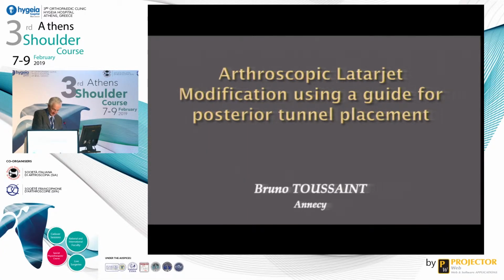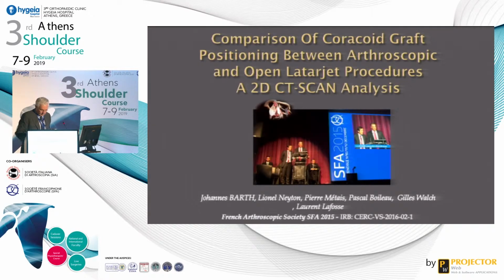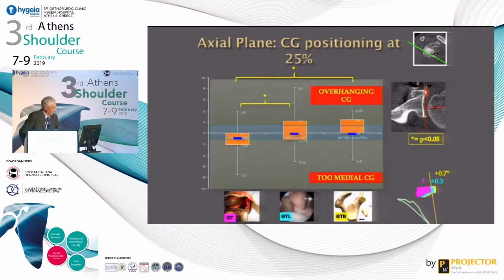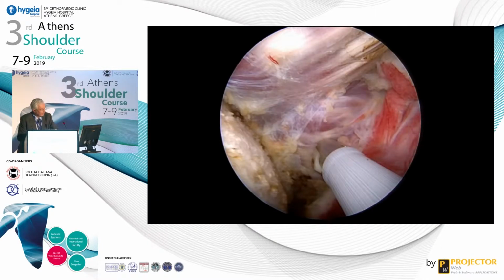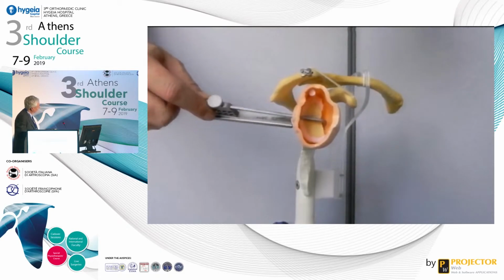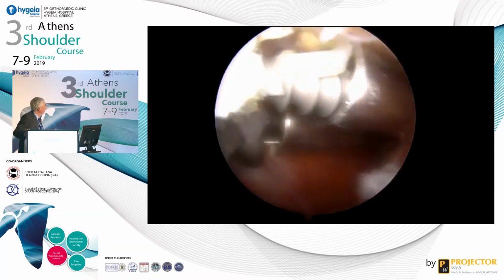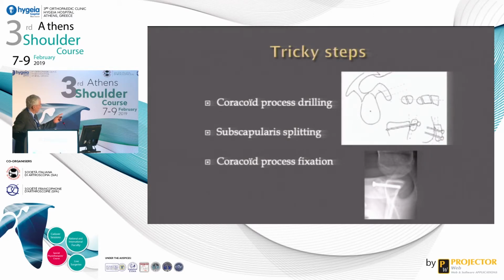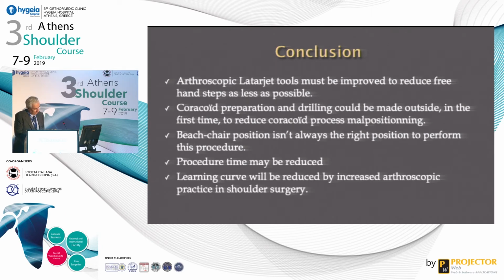Arthroscopic Latarjet - Bruno Toussaint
Modification using a guide for posterior tunnel placement.